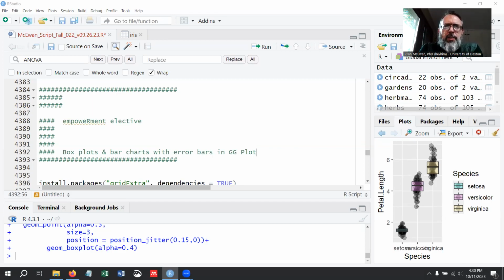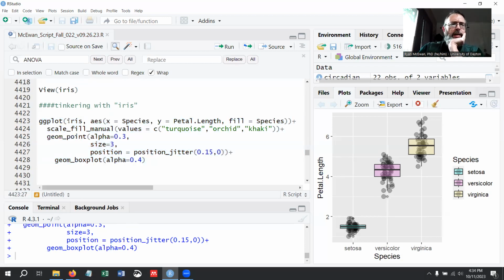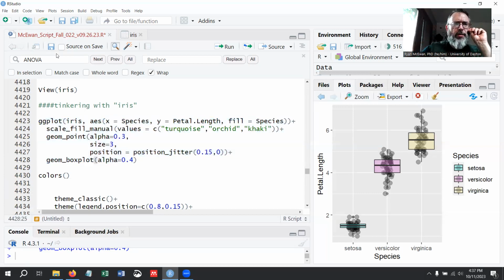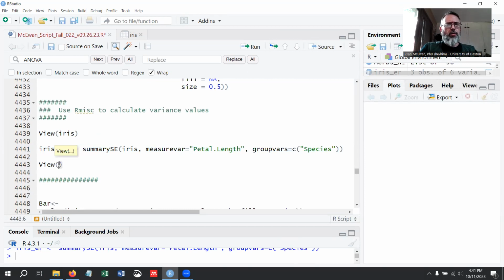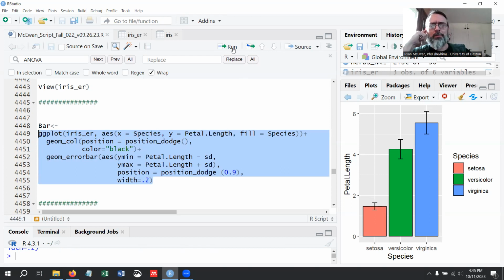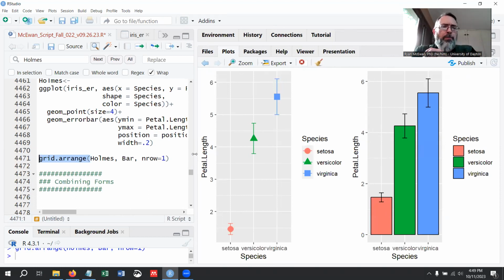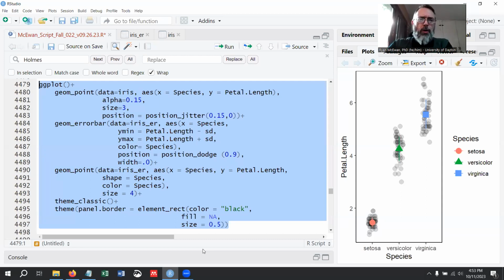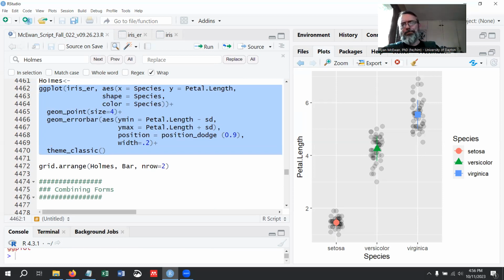Data analysis in R: Creating a box plot and bar chart with error bars in GGPlot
Here is a quick overview of how to create a boxplot and bar chart with error bars in GGplot.

My name is Ryan McEwan, PhD - I am a Professor at the University of Dayton.  You can find out more about my research lab at